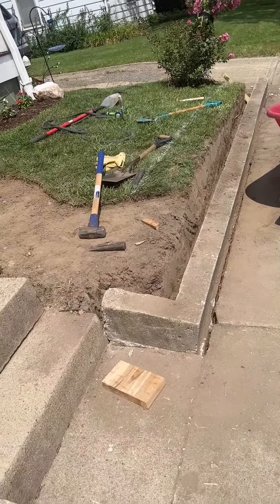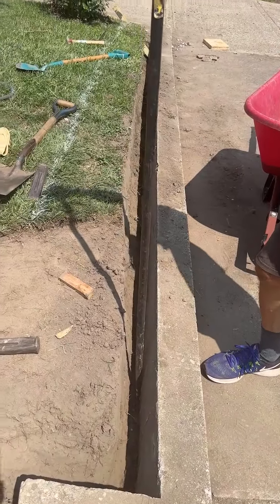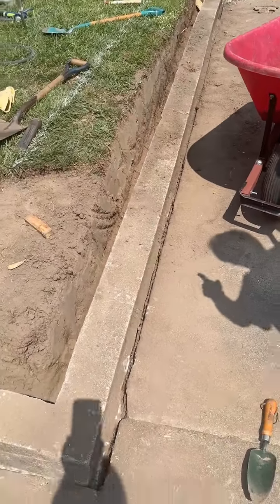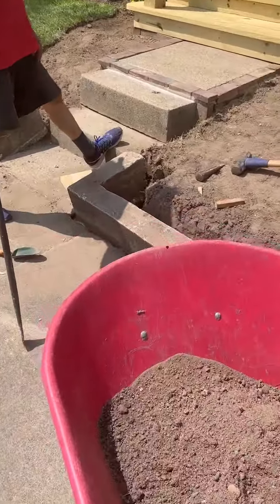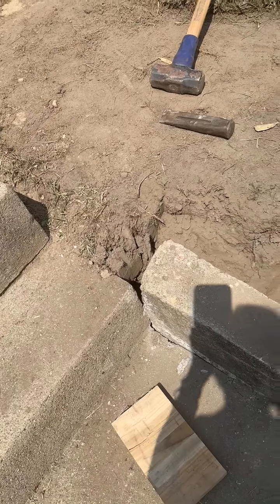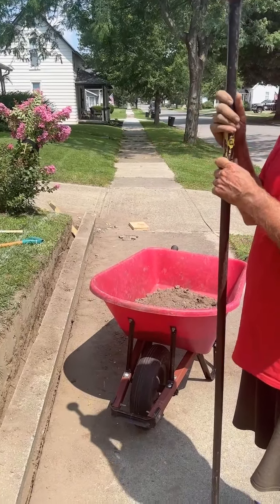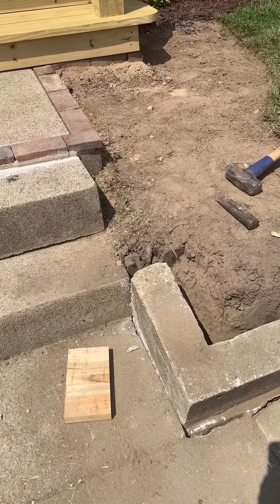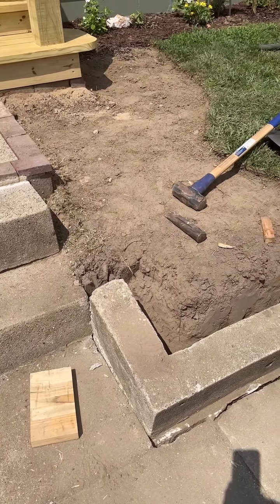Retaining Wall - Right Side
David explains the process of what he's done to correct the wall, and a favorable result is taking shape.